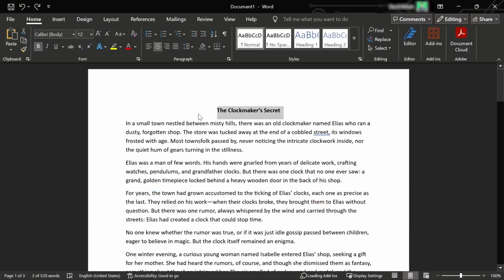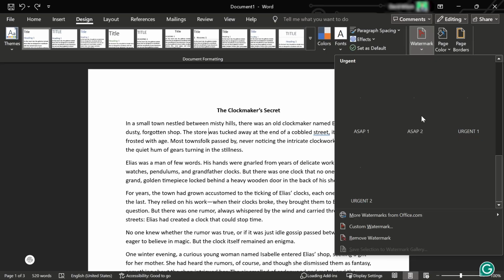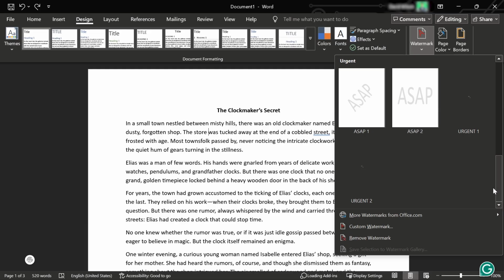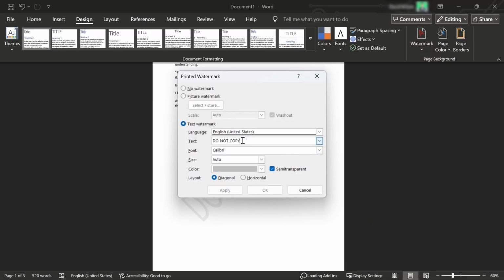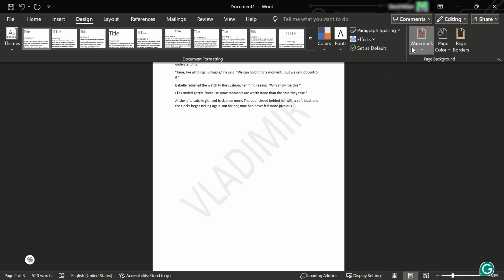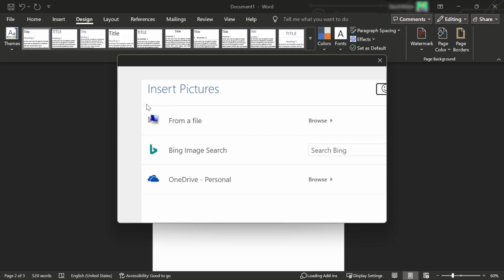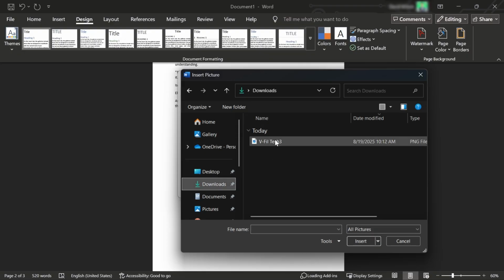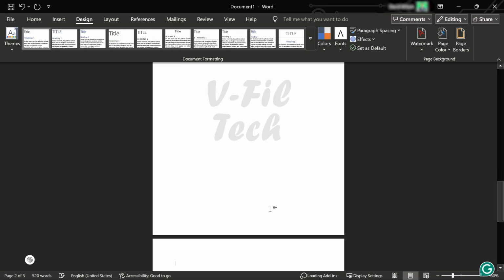How to Create a Watermark in Microsoft Word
In this video tutorial you will learn how to create a watermark in Microsoft Word!